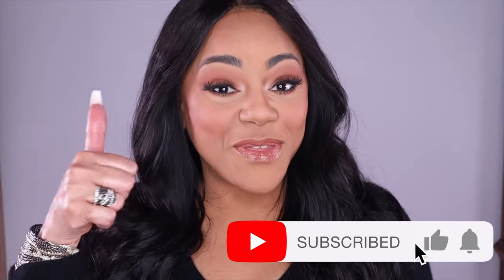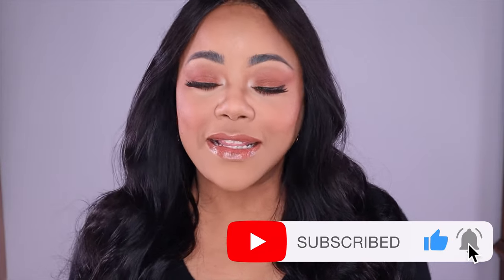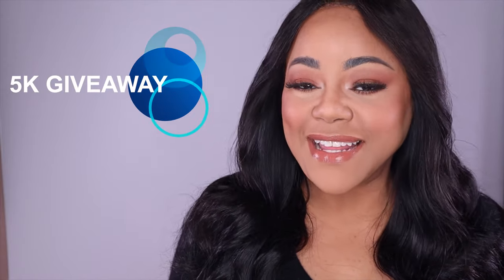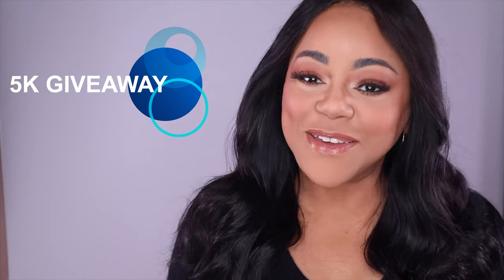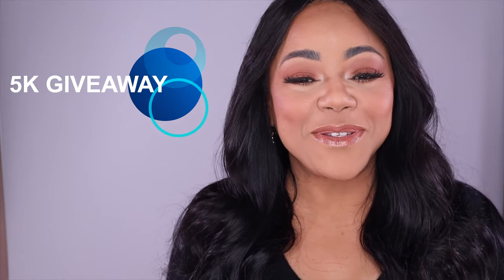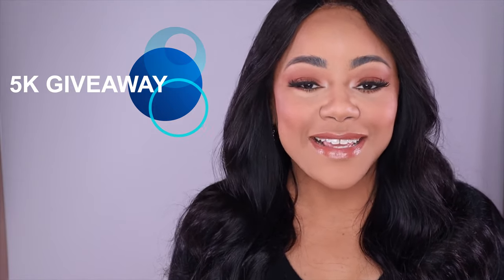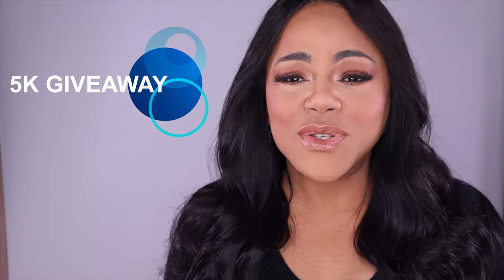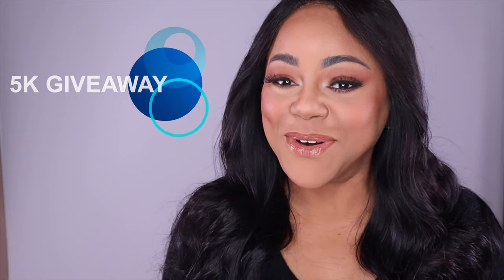HUGE MIDDLE EASTERN SPRING & SUMMER FRAGRANCES HAUL| VIRAL, HYPED & NEW PERFUMES REVIEW & RATING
Hello Arahi family! So, the perfume reviews are in…. In this video I am providing you with a detailed review of 15 of the best middle eastern fragrances for Spring & Summer that we hauled during the past several weeks and some that are brand new fragrances and I tested to bring you a detailed perfume review. I will be going over the perfume notes, longevity, are they unisex and other interesting details I discovered during the test process. These 15 perfumes are now a part of my perfume collection and I consider them to be some of the best middle eastern perfumes right now. This review will also cover items that were a part of my recent fragrance haul which includes: viral Tik Tok perfumes, and viral perfumes from Instagram and YouTube. In this review I have also included new middle eastern perfumes as well as a good number of hyped fragrances. Some of these fragrances are part of the most hyped perfumes right now. So we wil see what we think! I have also ensured that I complete each middle eastern perfume rating for you! We will also be doing a perfume unboxing as some of these fragrances did not make it to one of my middle eastern fragrances haul video. I will also be sharing my first impression as part of the detailed fragrance review so you know what was my initial reaction! This is a lengthy video but fun and worth it! I really think these are considered the best middle eastern fragrances right now. I find some of them worthy to be considered a part of my top 10 perfumes. Most of them are also high compliment getting perfumes. Please let me know if you have tried any of these fragrances. I have provided chapters for the video so you can jump to the sections that interest you. ❤️❤️❤️

00:00 Introduction
01:52 OK. SO LET'S CATCH UP!
07:37 ARD AL ZAAFARAN ITHRA DUBAI COLLECTION
12:10 ITHRA DUBAI "PISTACHIO MUSK"
14:24 ITHRA DUBAI "POMEGRANATE MUSK"
16:31 ITHRA DUBAI "COTTON CANDY MUSK"
18:02 ITHRA DUBAI "MANGO MUSK"
20:08 RANKING THE ITHRA DUBAI COLLECTION
20:42 PARIS CORNER "ETERNAL MEADOWS"
23:50 KHADLAJ "HAREEM AL SULTAN - PERFUME SPRAY"
27:28 EMIR "MANGO PUNCH"
32:06 PARIS CORNER "RUA"
37:07 NORTH STAG "EXPRESSIONS IV - QUATRE"
40:19 LATAFFA "AJAYEB DUBAI PORTRAIT"
43:07 PARIS CORNER "TASKEEN MARINA"
45:30 LATAFFA "MOHRA SILKY ROSE"
49:15 EMIR "VIBRANT ORANGE & NEROLI"
52:30 EMIR "VIBRANT VETIVER DELIGHT"
54:48 RAVE "NOW WOMEN"
57:40 CLOSING

🛍🛍😍 Musk Ithra Dubai Collection by Ard Al Zaafaran
(THE ENTIRE COLLECTION… Please note that when purchasing the entire collection you get a big discount)

BELOW ARE LINKS TO WHERE YOU CAN PURCHASE THE KHADLAJ MAISON COLLECTION FRAGRANCES: